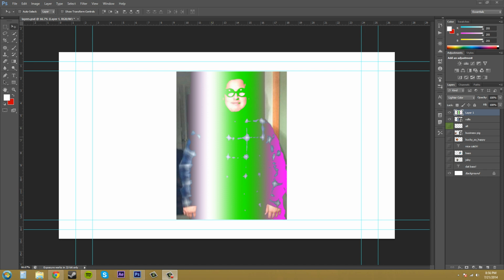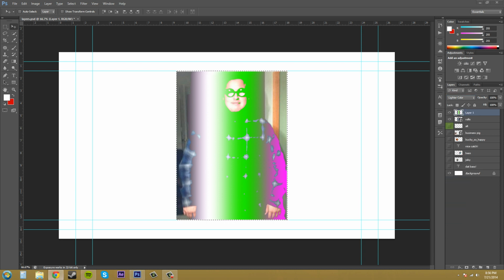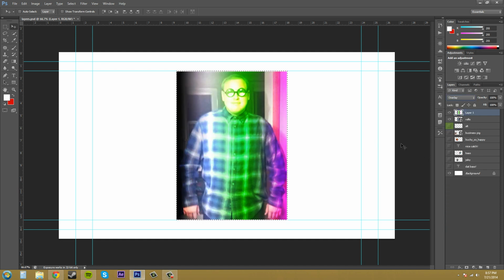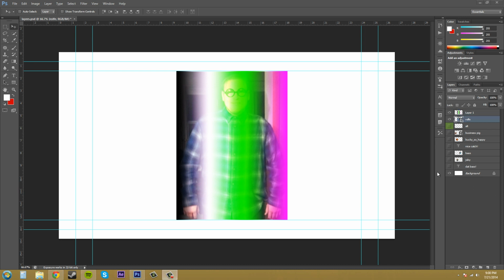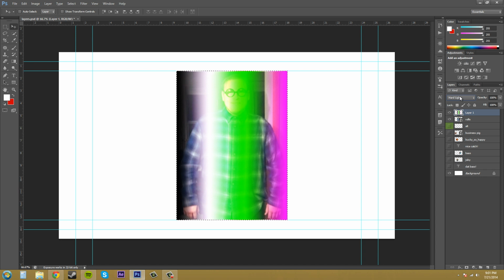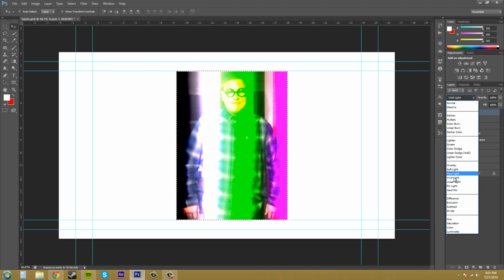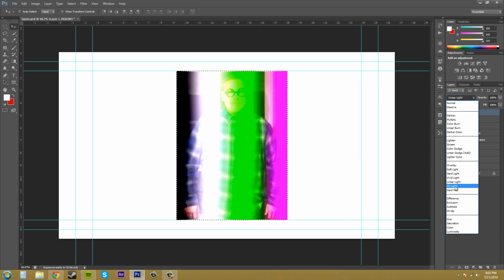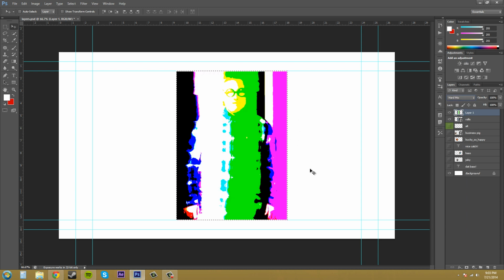Photoshop CS6 Tutorial - 58 - Blending Modes Part 3